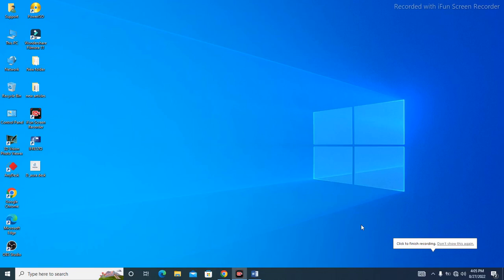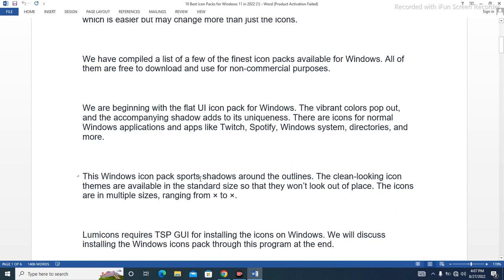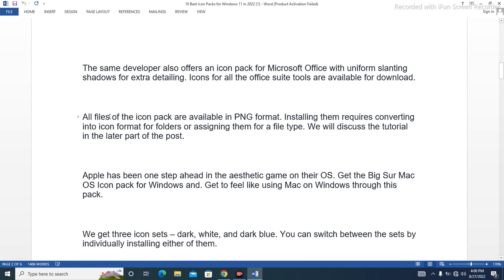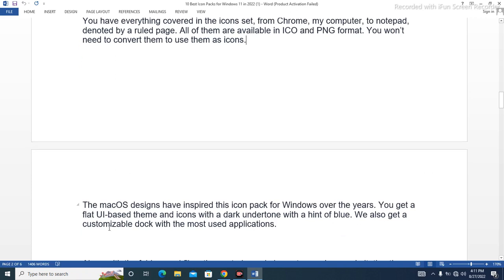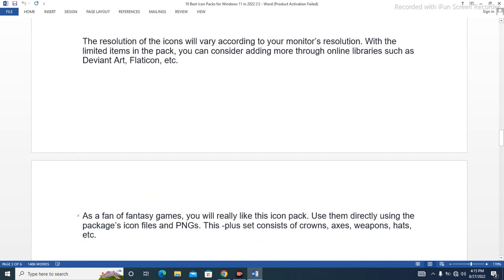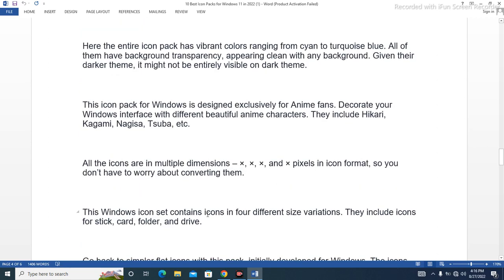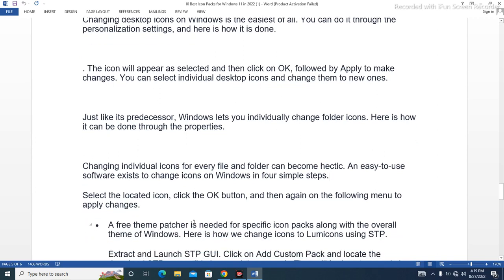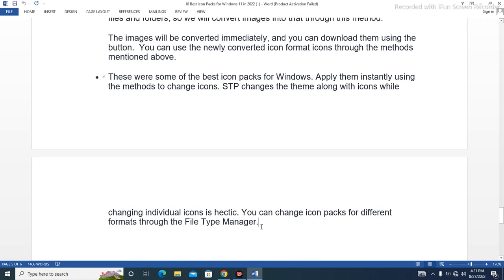30 Best Icon Packs for Windows 11 in 2022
Our channel is about programming tutorials with brief details in a short way. We cover lots of cool stuff such as programming, articles on programming, and knowledge of programming

You can check out our professional tools on our web which will be useful for all of you